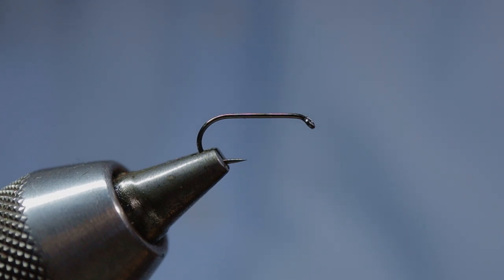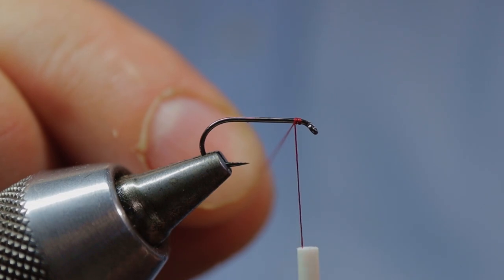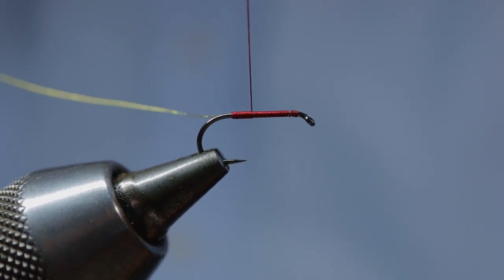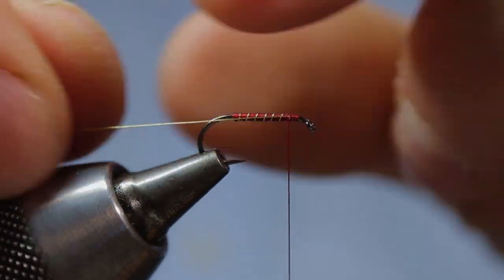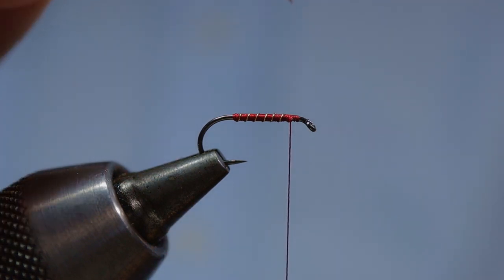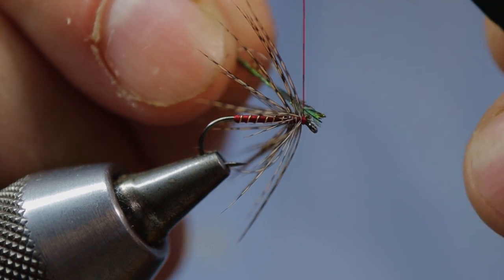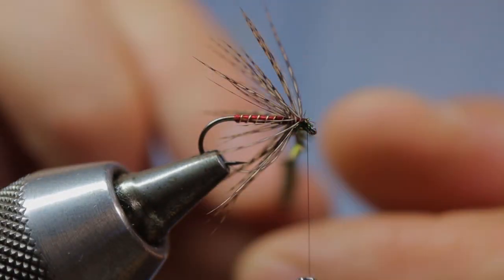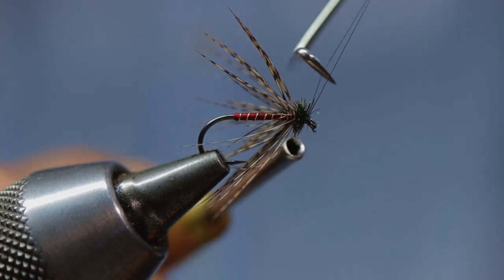Royal Charlie North Country Spider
Learn how to tie a traditional classic north country spider with the original materials and techniques. This pattern is Nat Hunt's version of the classic Royal Charlie, perfect for fishing in coloured water when the rivers are up.
For more information on dressing and fishing, this and other classic north country wet fly patterns